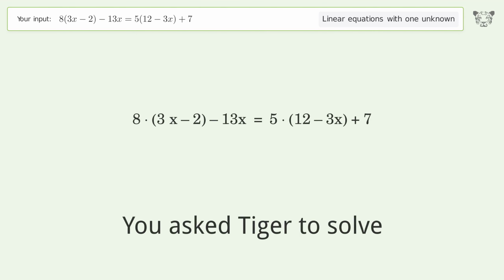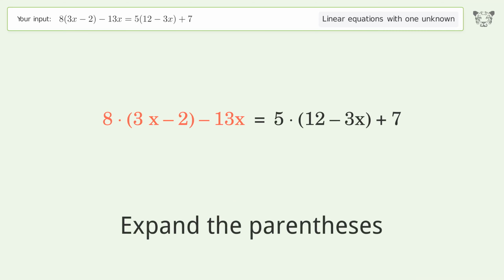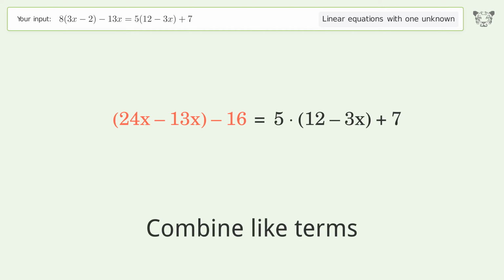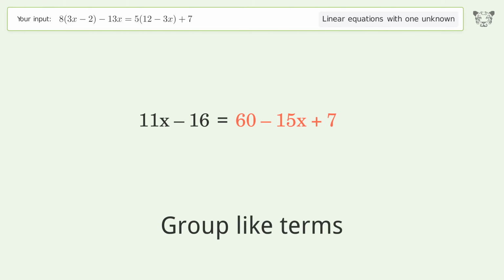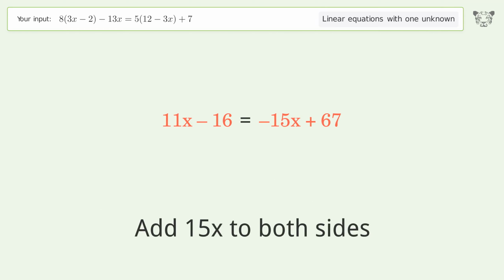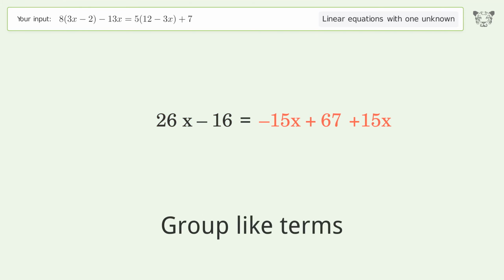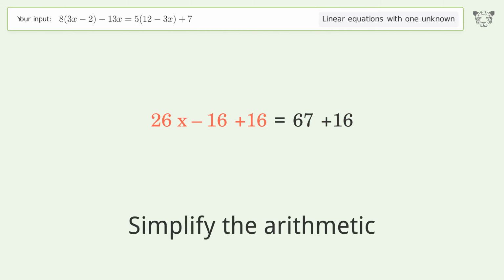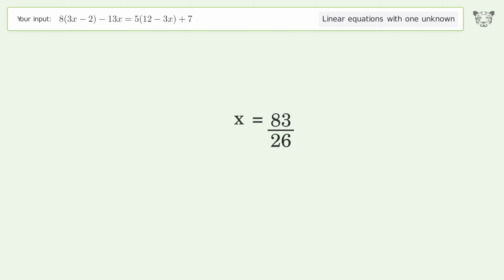Solve 8(3x-2)-13x=5(12-3x)+7: Linear Equation Video Solution | Tiger Algebra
Struggling with 8(3x-2)-13x=5(12-3x)+7? Watch our step-by-step video on Tiger Algebra to master this linear equation effortlessly. Also check out for more tips and tricks for dealing with linear equations with one unknown